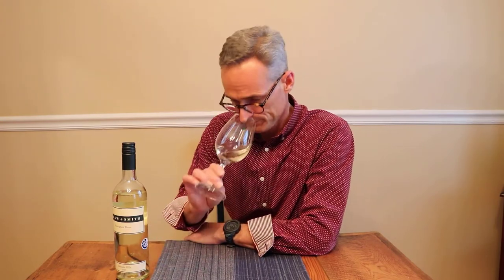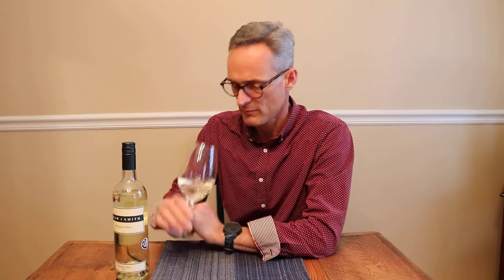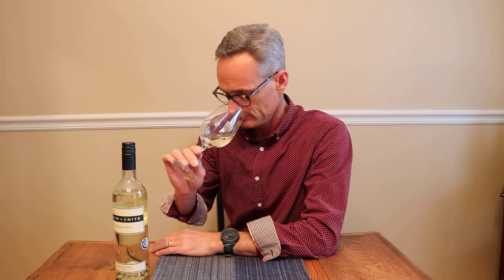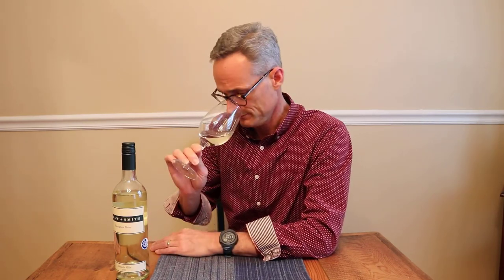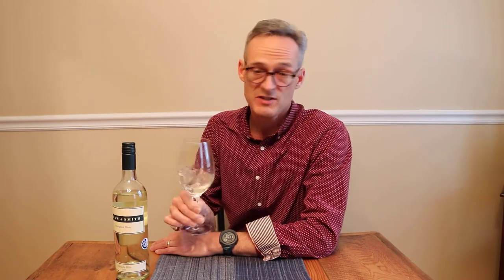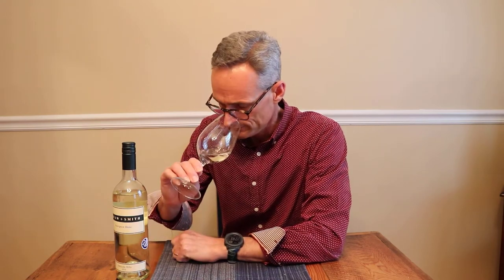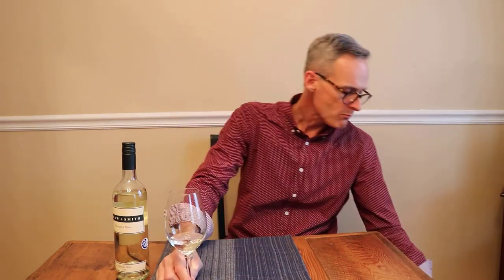Tasty Expectations | Shaw + Smith Sauvignon Blanc 2019